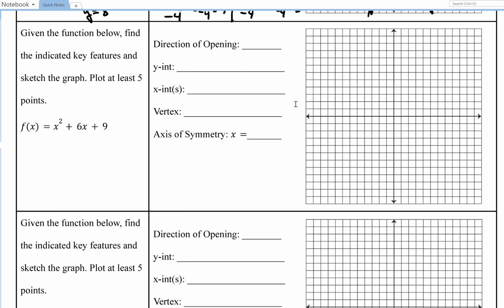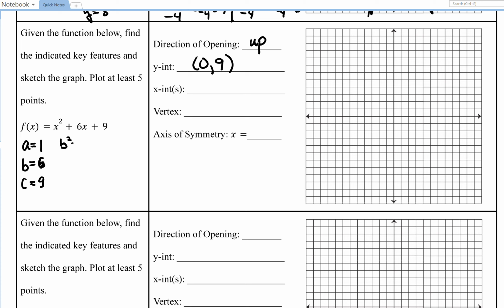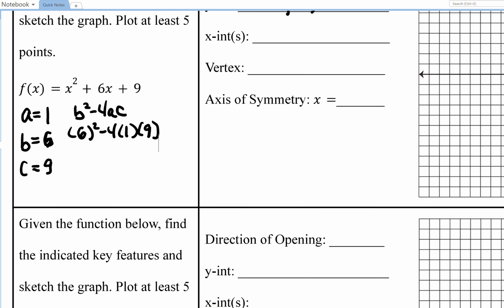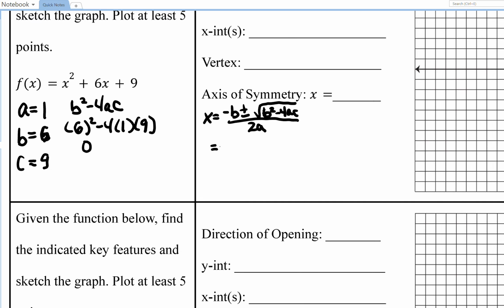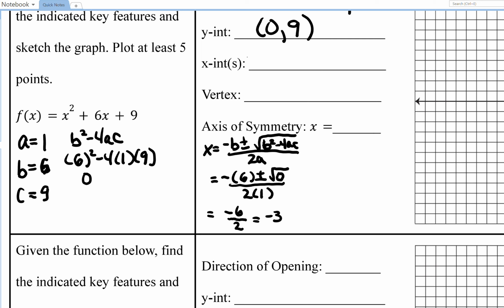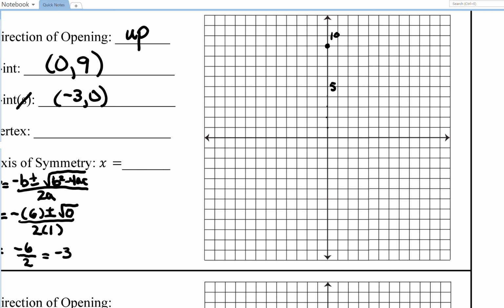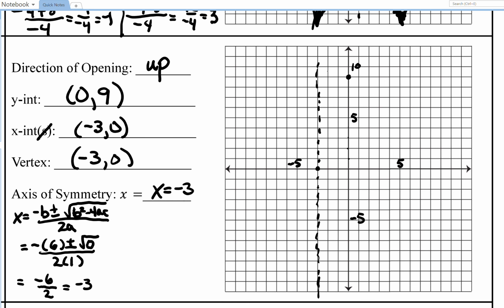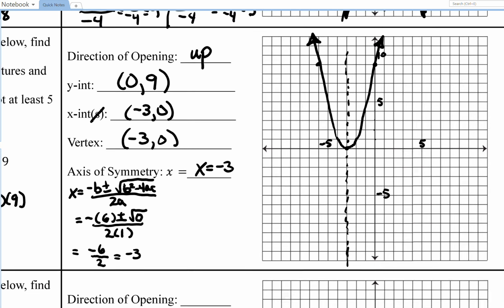Graphing from Standard Form--part 2